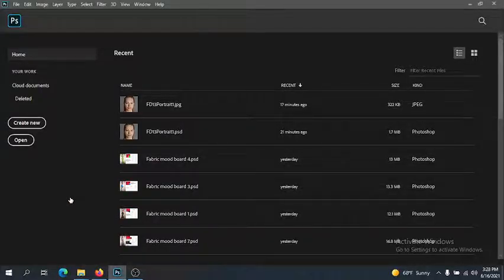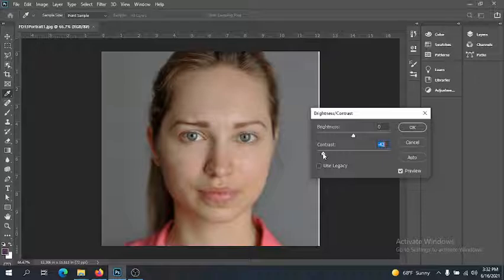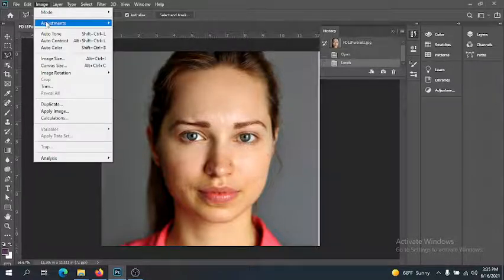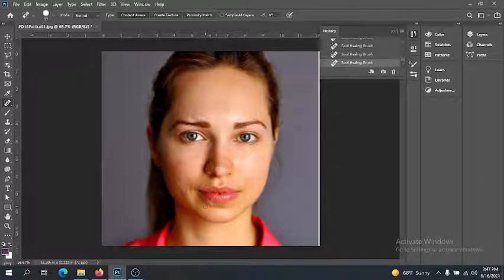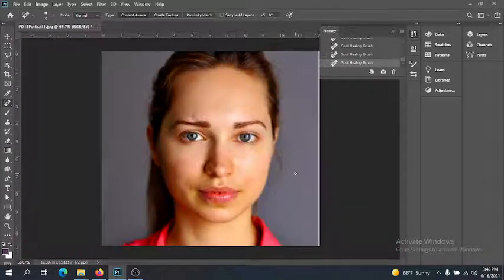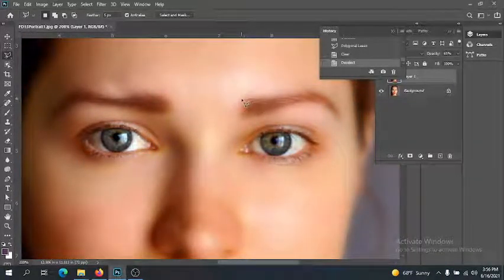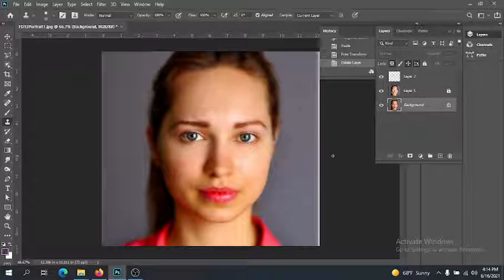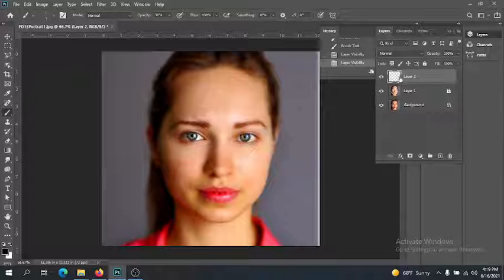FD13 Portrait Retouch